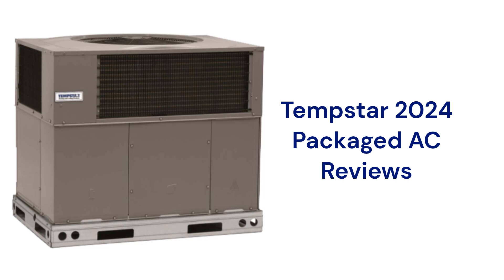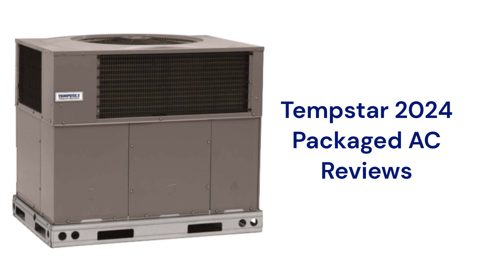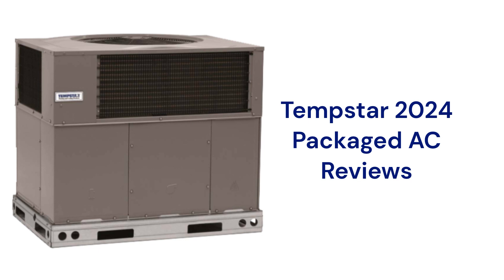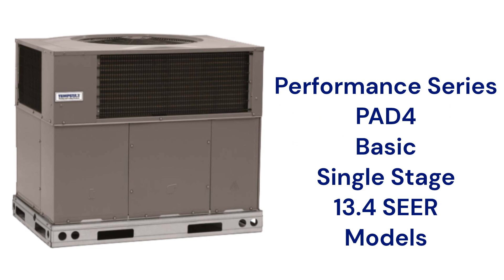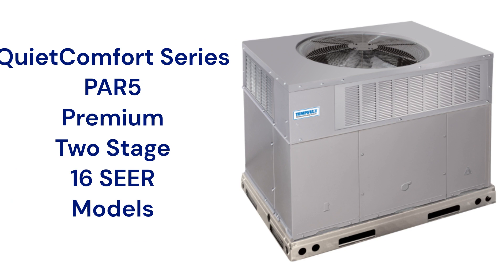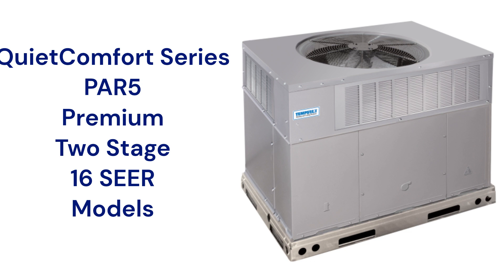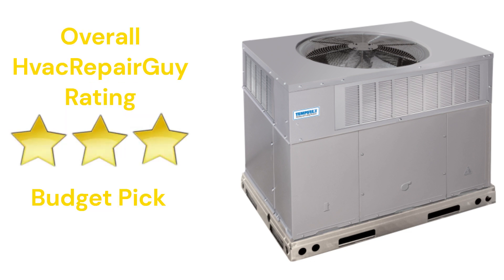HvacRepairGuy 2024 Tempstar Brand Packaged AC Reviews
In this video, HvacRepairGuy reviews the 2024 Tempstar brand of packaged ac units. The reviews include the basic PAD4 models and the premium PAR5 units.

You can get the reviews of all of the brands You can also compare the brands side by side using our Head To Head comparison tool.